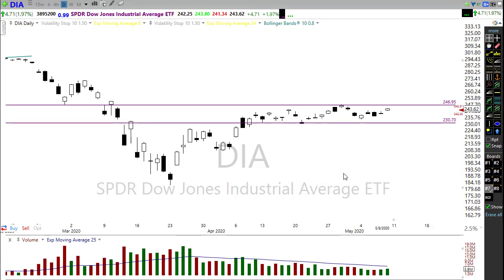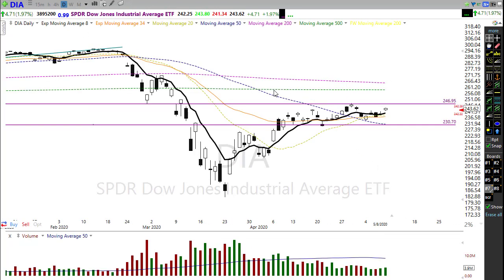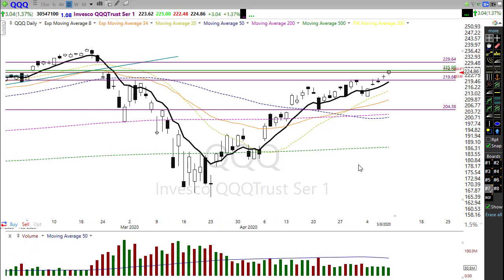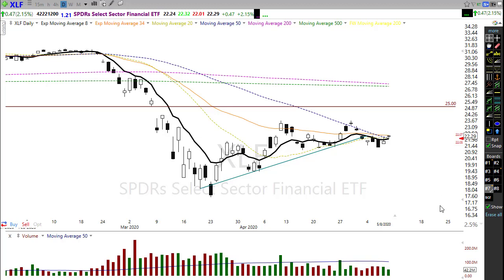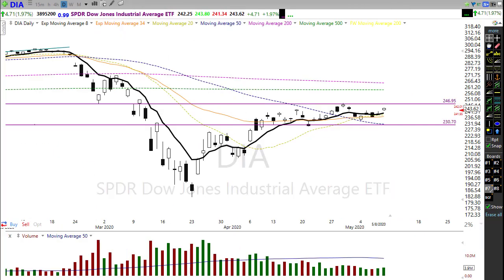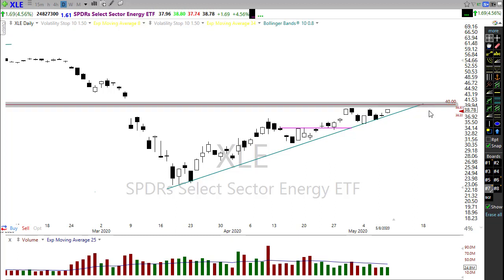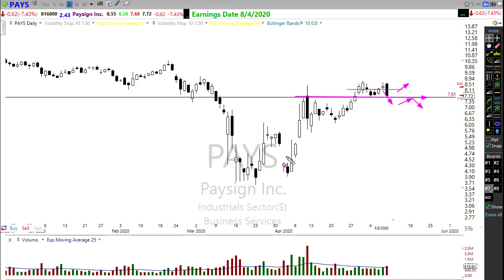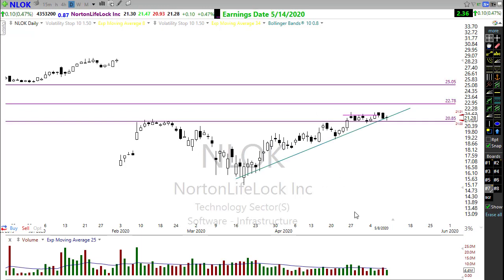Morning Market Prep | Stock & Options Trading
Morning Market Prep | Stock and Option Trading  5-11-20